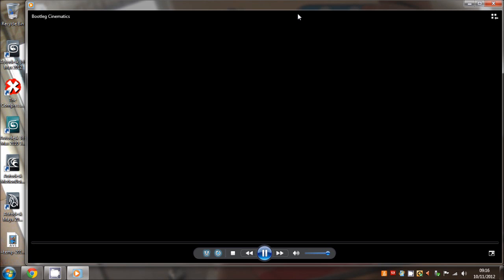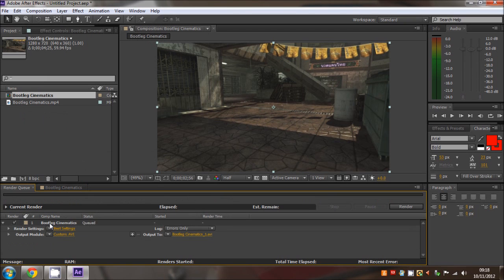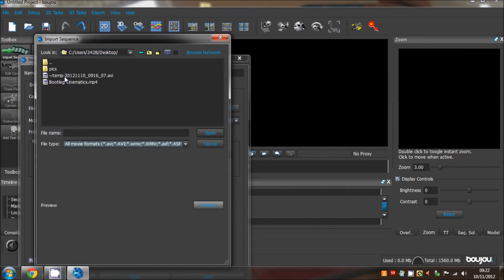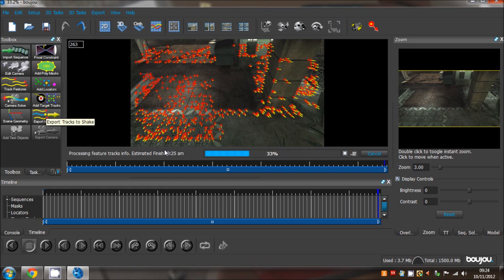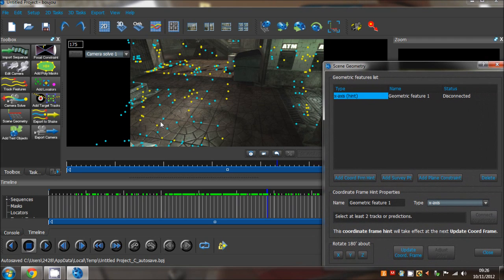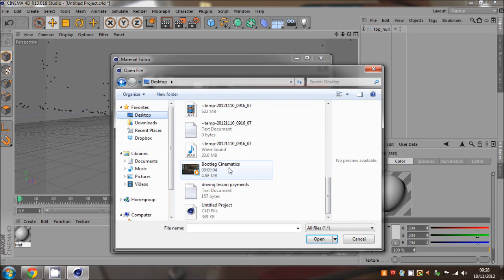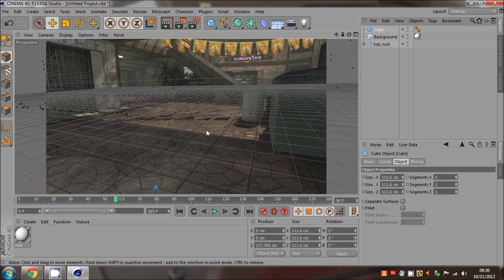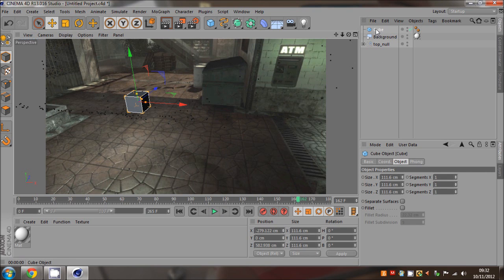Cinema 4D and Boujou Motion Tracking Tutorial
Hey guys this is a tutorial on how i motion track my clips in boujou then exporting it to C4D where i can then place animations.